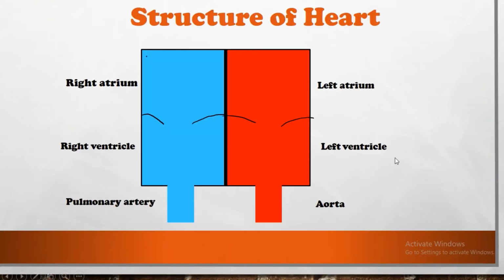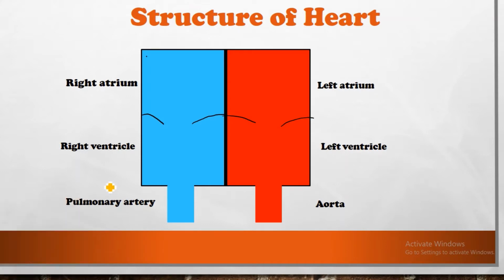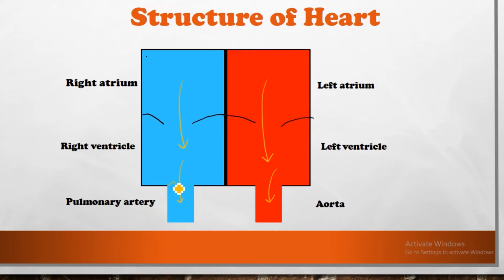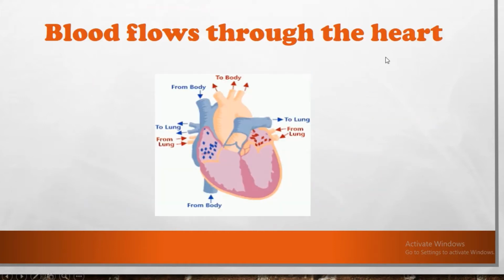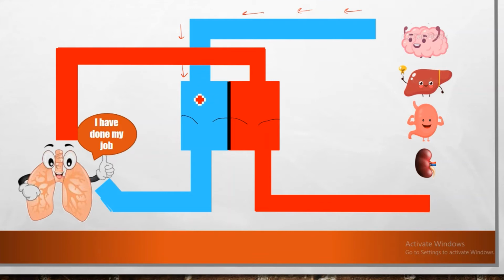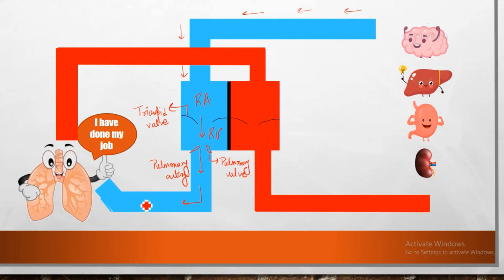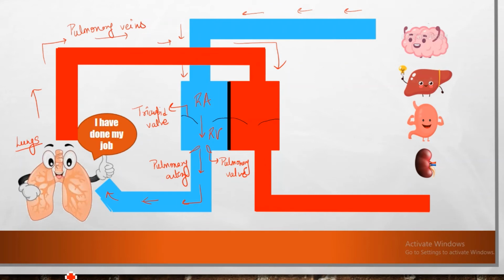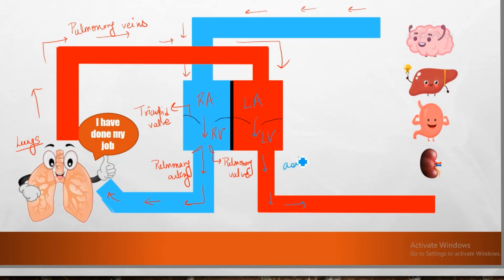Basic Heart Structure Part 2 II How the heart works ? II CARDIOVASCULAR PHYSIOLOGY II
This video is a simplified discussion of parts of heart and its functioning. This is specially for people who belongs to non medical background. Just a rapid revision of medical students.
The video will be under the following headings:
1. Valves of heart
2. How blood flows through the heart ?